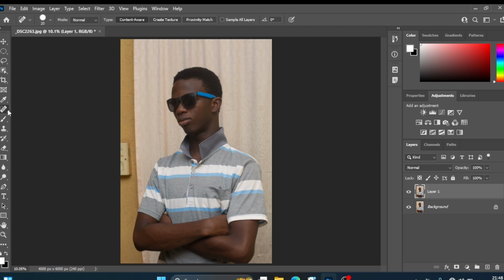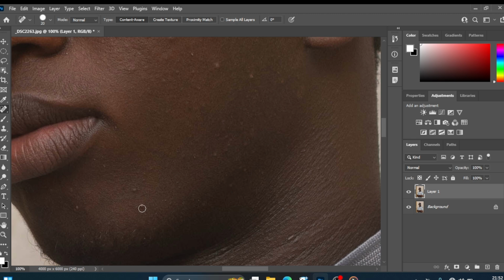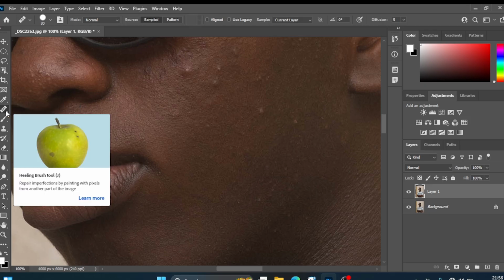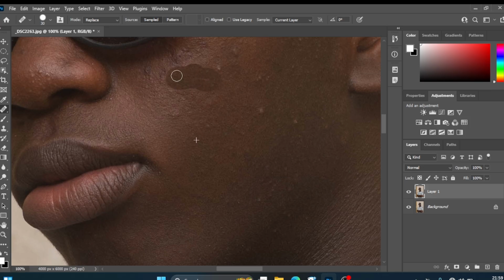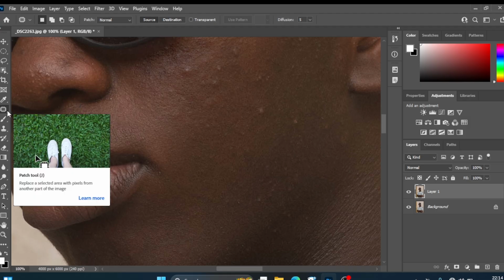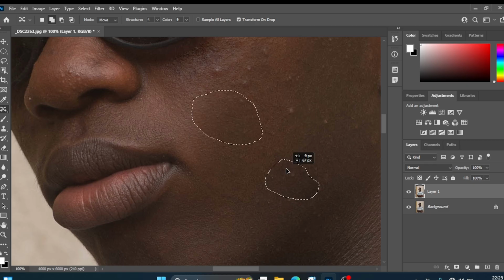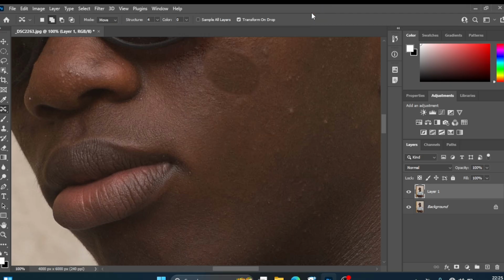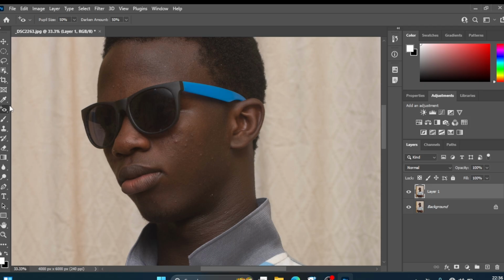{8} Adobe Photoshop healing brush tool [J]